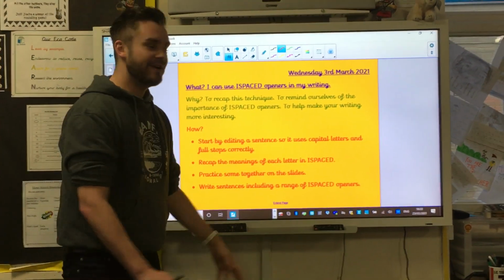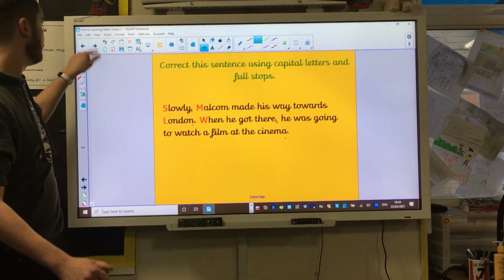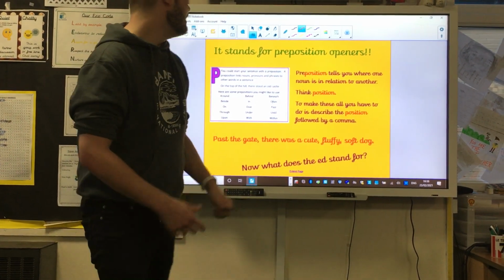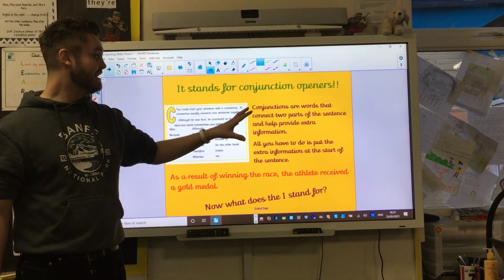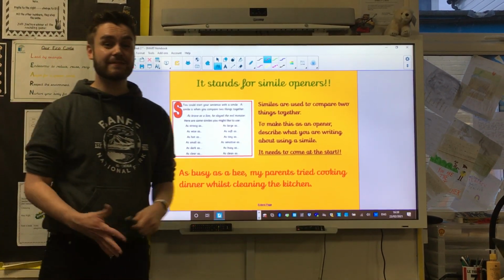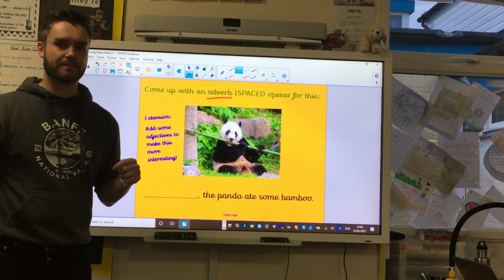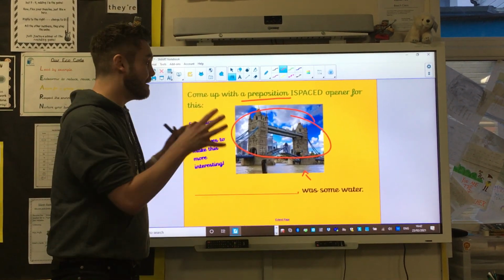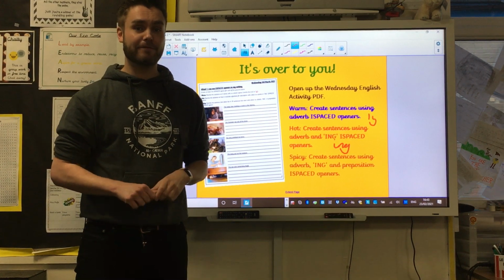Year 4 Wednesday English